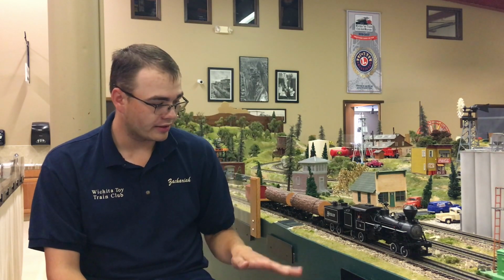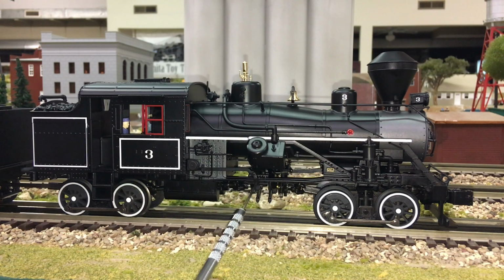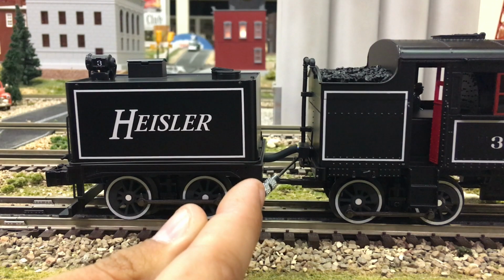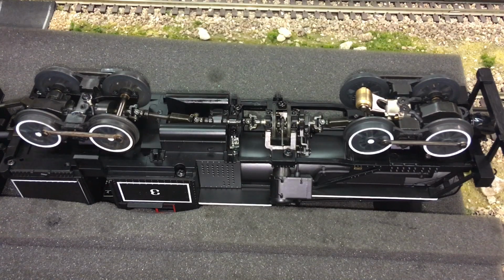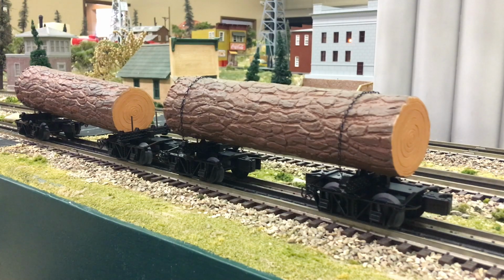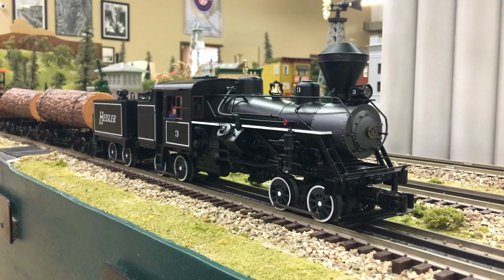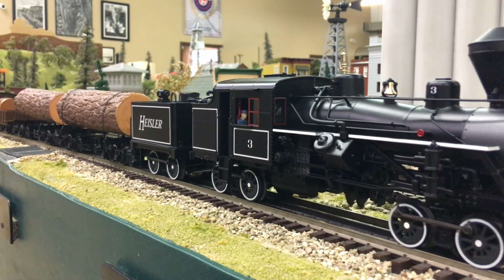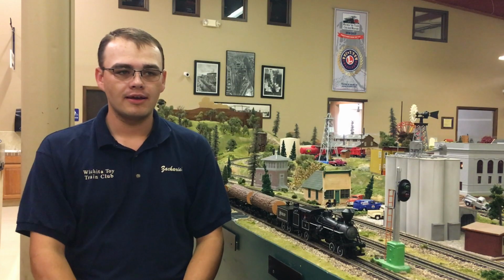Lionel Legacy Heisler Log set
Review of Lionel's Legacy Heisler log set (6-83553). This video was filmed on our Cohen Layout at our 130 S Laura location in Wichita,KS. For more information in this set checkout Lionel's website